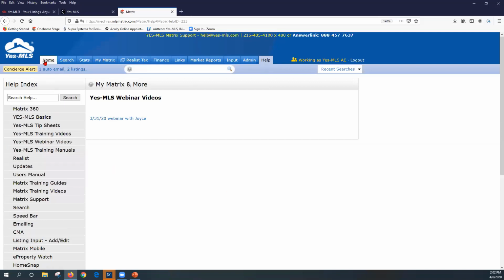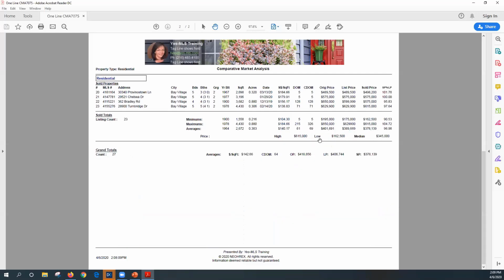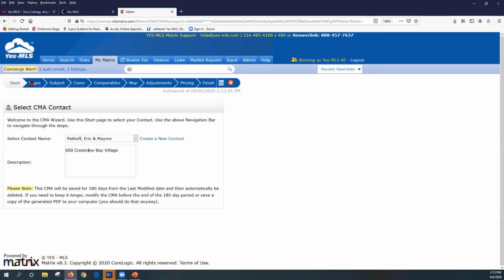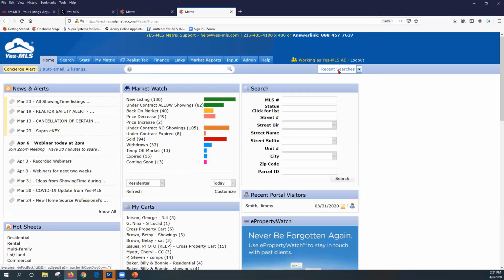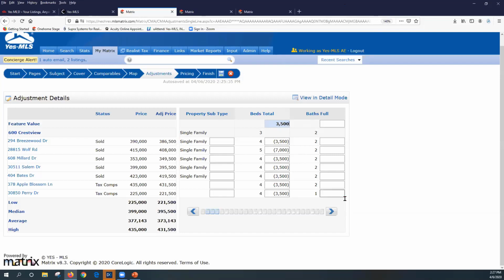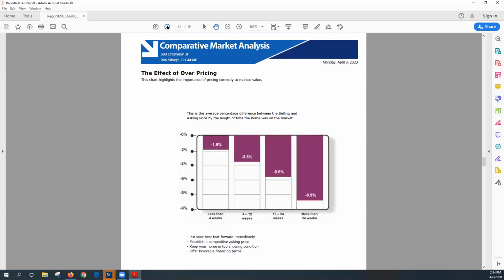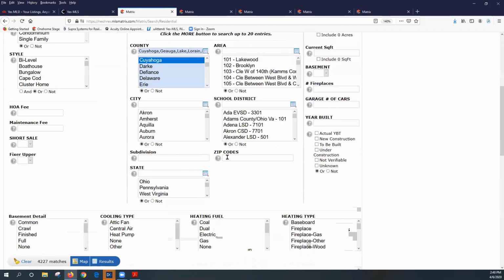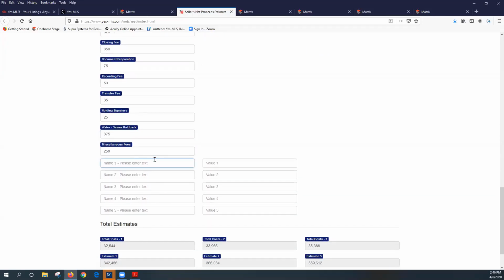CMA Tips Webinar 04-06-2020 with Laura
Overview of Quick CMA and CMA Wizard in Matrix